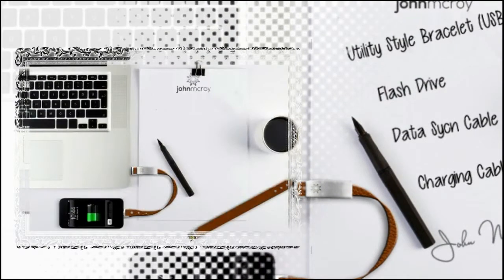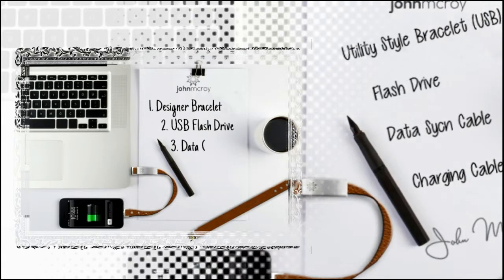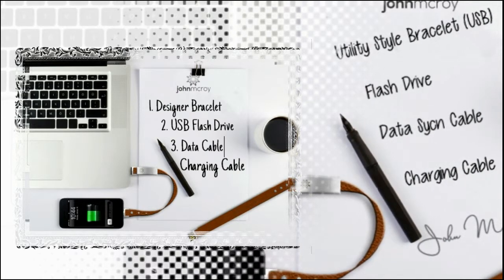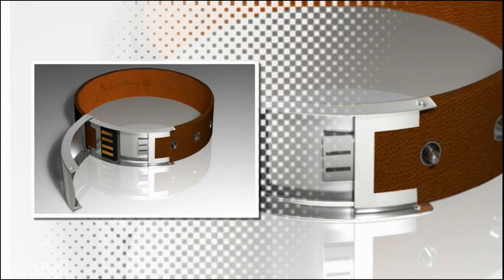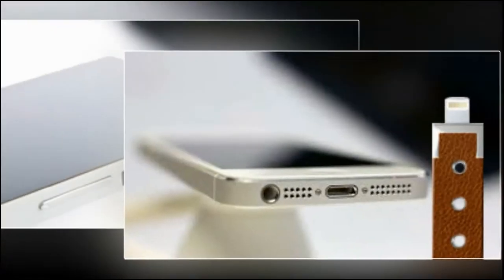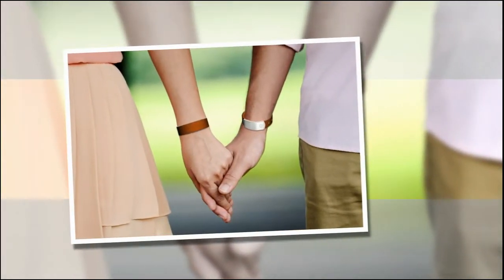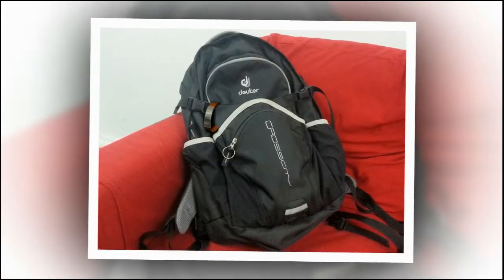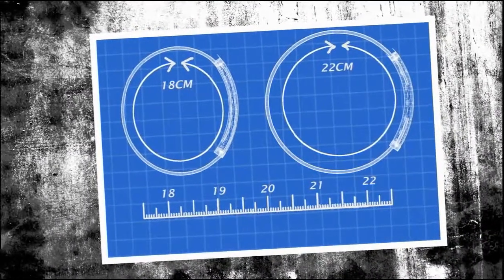Athene: Utility Style Bracelet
This revolutionary product is a bracelet, a charger, and an 8GB flash drive. Never get caught without a charger, flash drive, or transfer cable again!